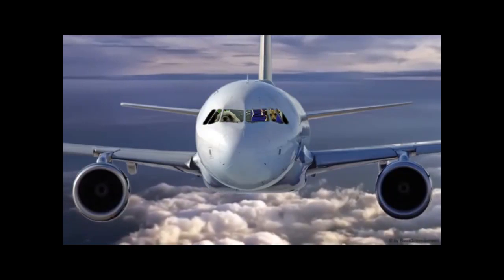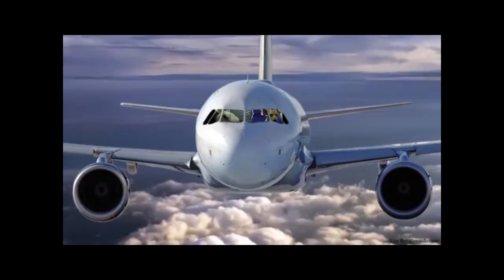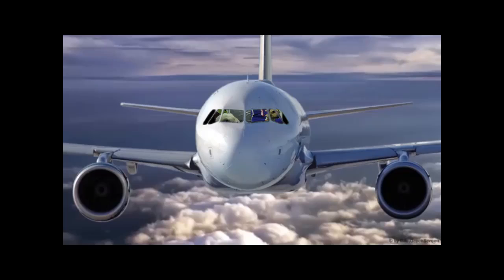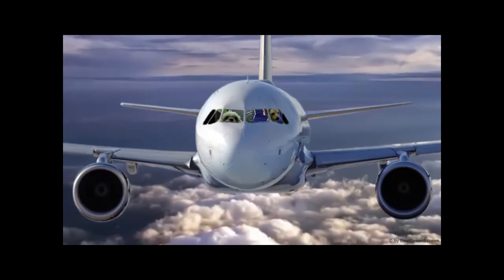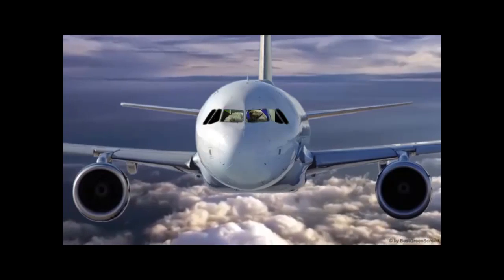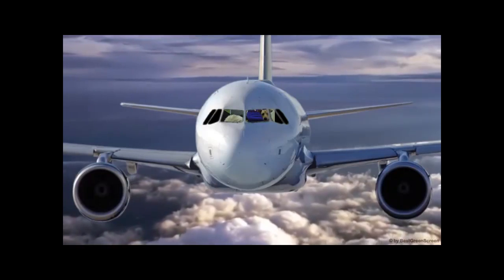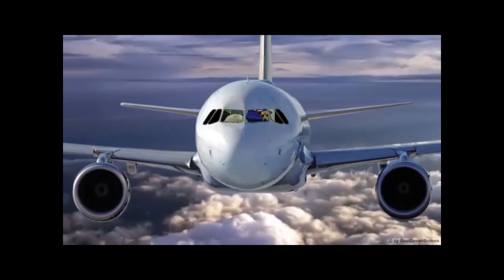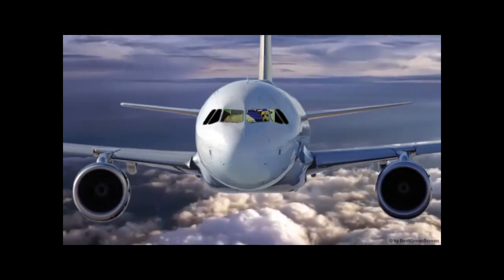Churro & Salsa on cockpit.. The Pilots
Capt. Pilot Churro... & Co-pilot Salsa on board a Boeing Passenger Plane - Jimfox Edition 2017